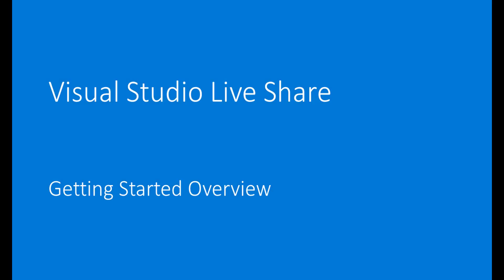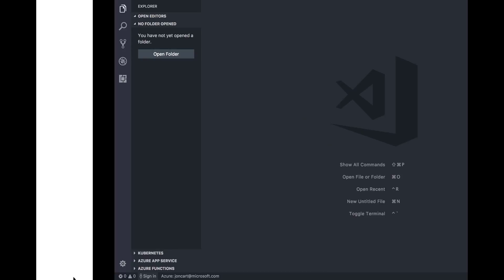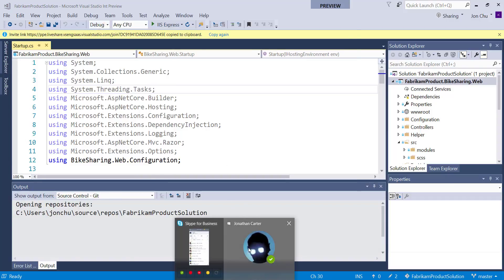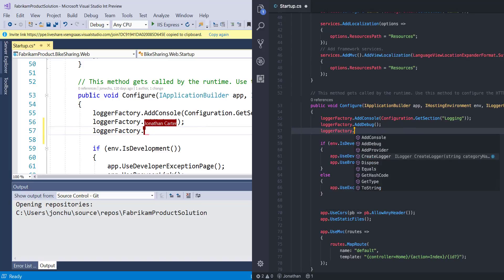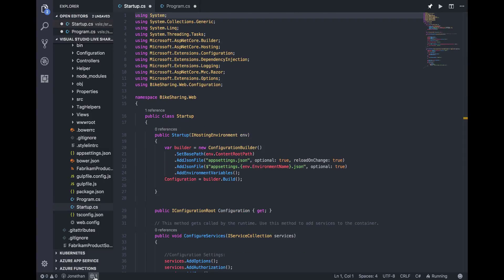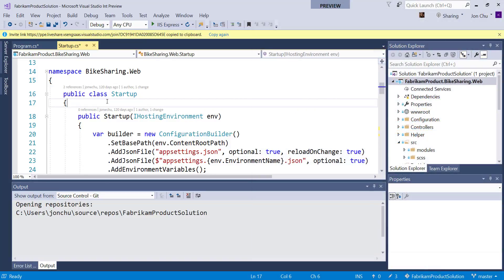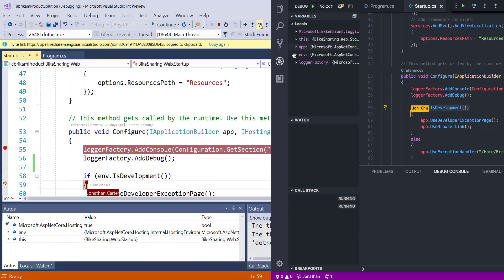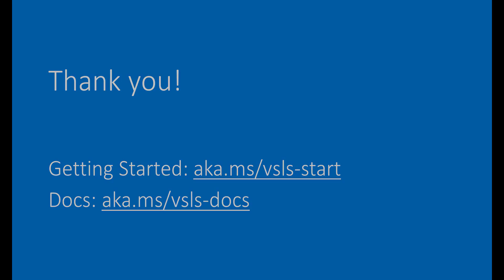Visual Studio Live Share Overview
A overview of Visual Studio Live Share. With VS Live Share you get real-time sharing in tools you love. You can share the full context of your code, collaboratively edit while still navigating files independently, securely share local servers, and even collaboratively debug while still retaining the ability to inspect on your own.